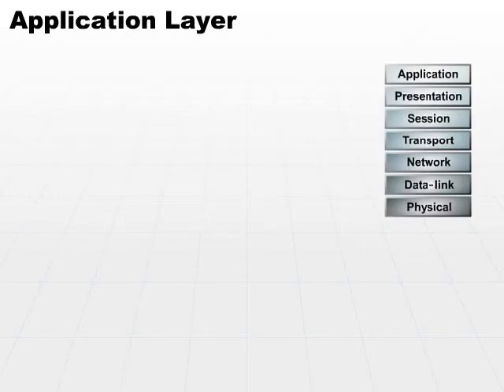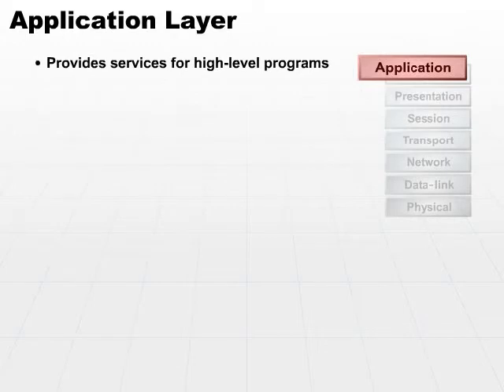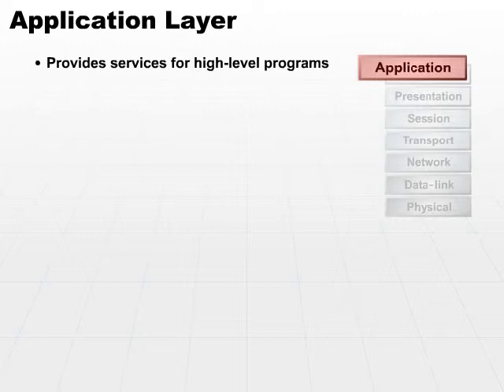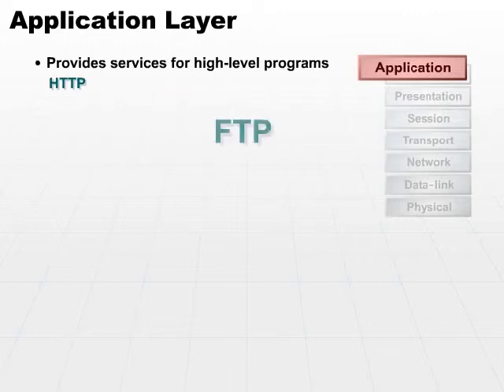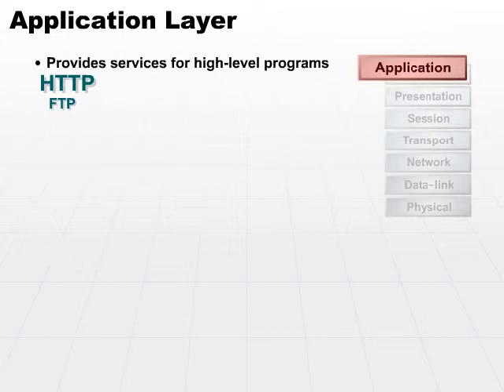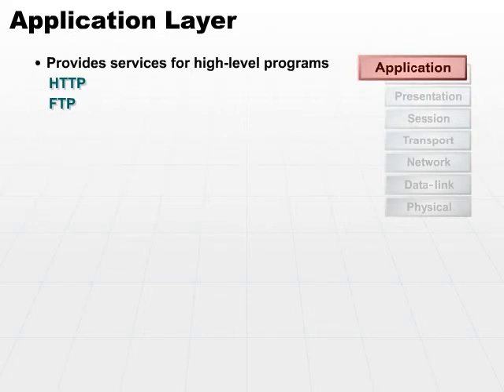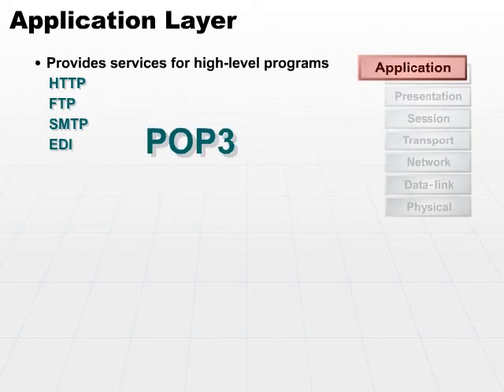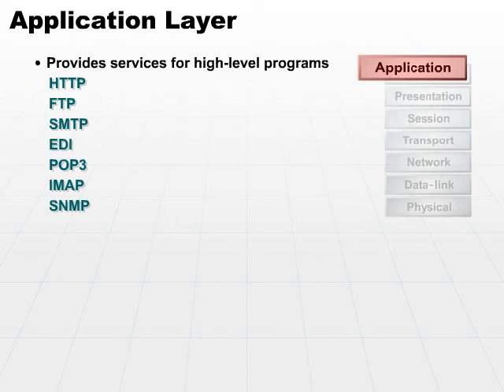03 Application Layer Part3